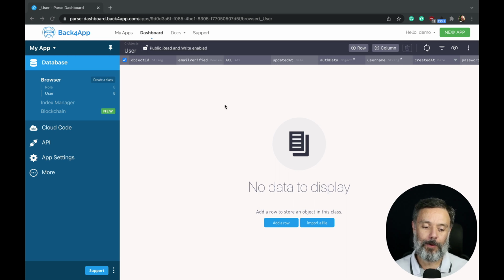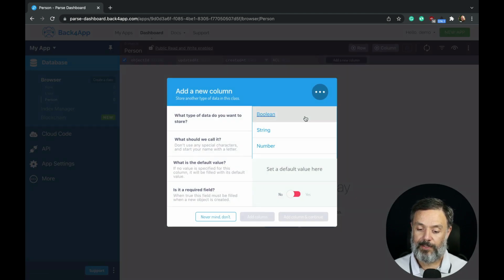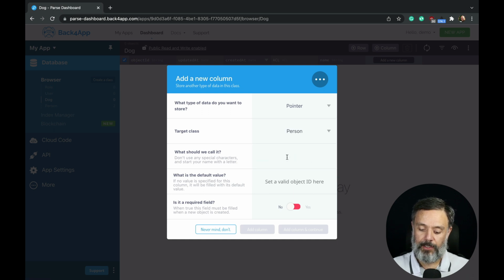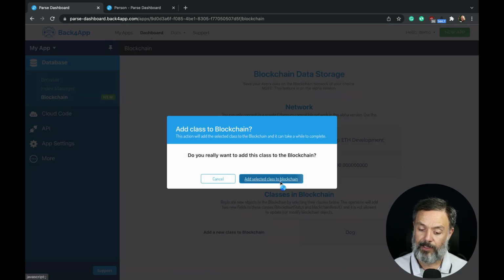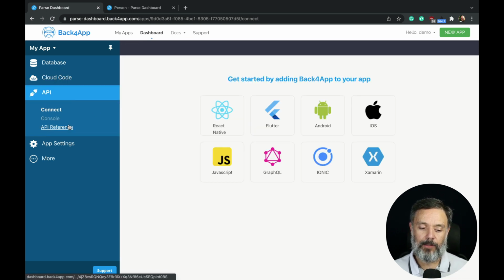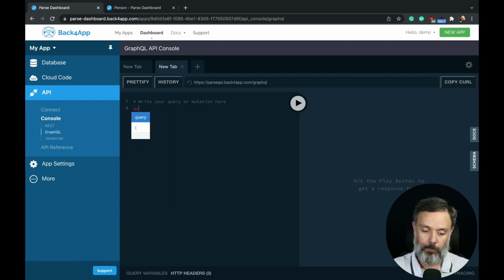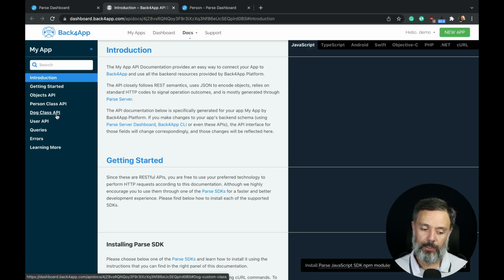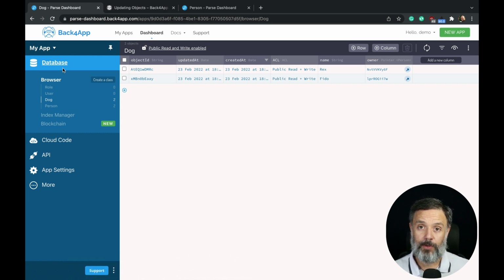Back4app Backend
Here at Back4app we do our best to help Developers to achieve their full potential, delivering fast, secure, scalable Apps without the struggle to re-implement features or worries about infrastructure hassles.
We provide Open Sourced SDKs compatible with most Platforms and Programming Languages so you can pick the ones you like the most and work comfortably in your knowledge zone.
Also, we are widely known for our good customer support.
On top of all that, we provide an unmatched level of environment personalization, so you can ensure you have all you need to create your Apps.
What are you waiting for? Create your free account and enjoy a whole new world of productivity with Back4app!

Chapters:
00:00 - Intro
00:20 - Database Browser
00:39 - Creating a Class
01:30 - Adding Properties
02:21 - Relational Data
03:44 - Blockchain
04:27 - Cloud Code (Serverless Functions)
05:23 - REST Console
06:00 - GraphQL Console
07:25 - Javascript Console
07:30 - We create Code for you (for real!)
09:24 - We do SO MUCH more
09:48 - Goodbye